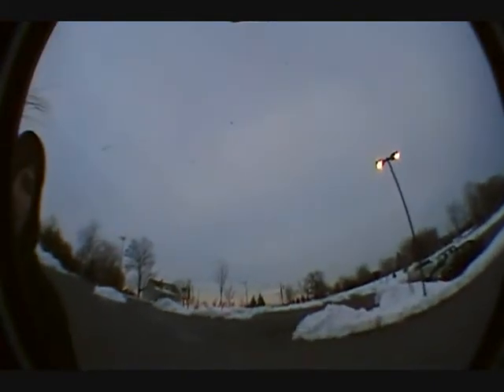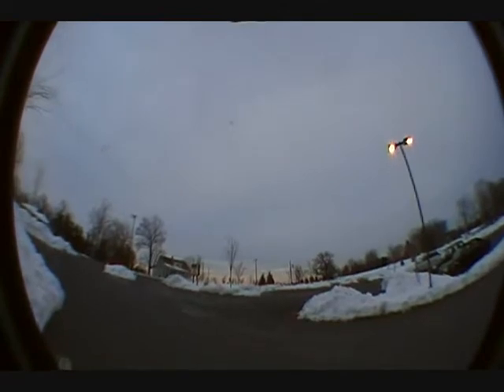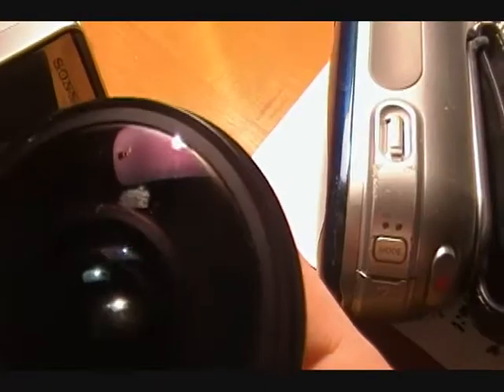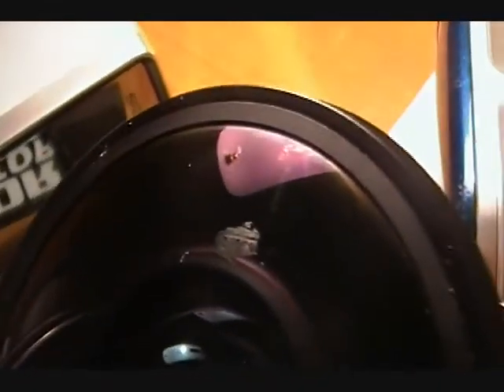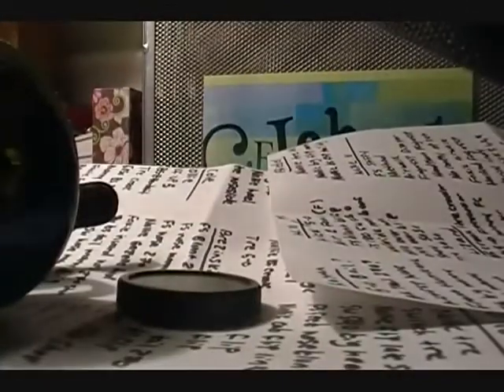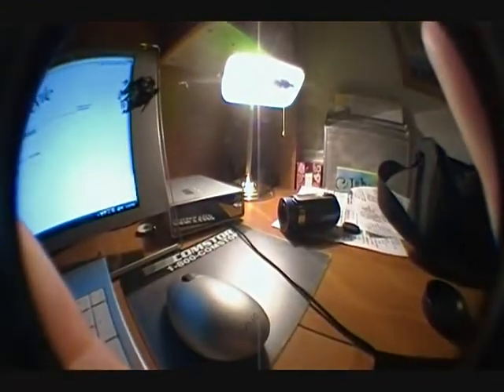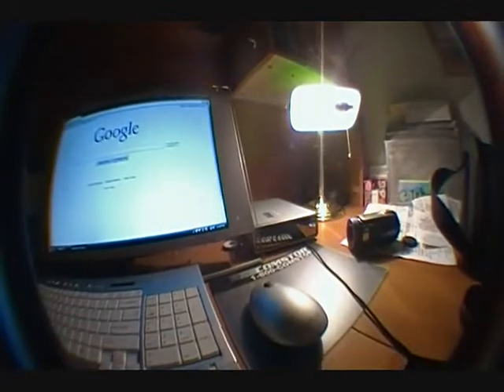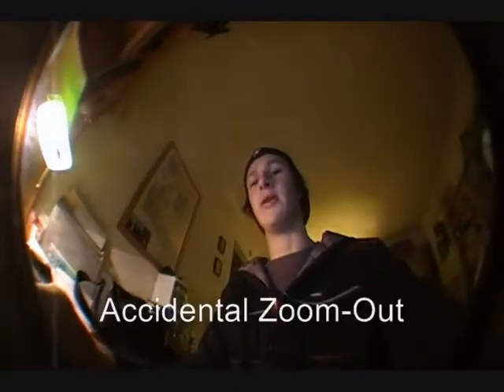Friendly Fire!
Yeah so I was tryin a trick and I thought my filmer was set up on my right but he was on my left which is where i kick out and I saw him and freaked and did a very un-skater like move and kicked right towards the camera. Dumb move by me. But as you can see with the right camera adjustments you cant even see the scratch so no worries